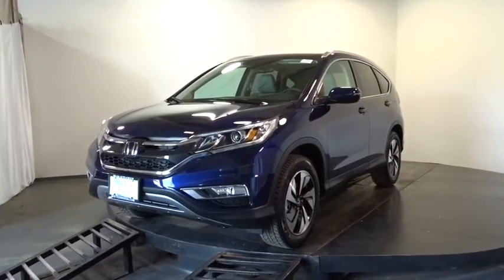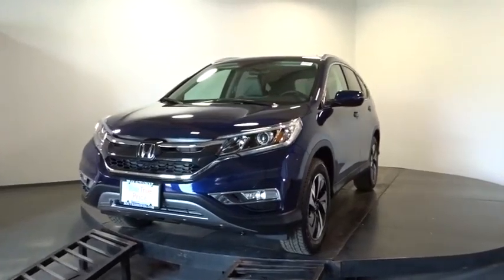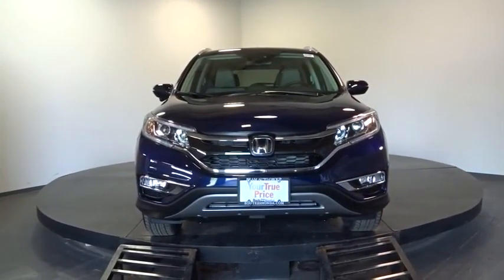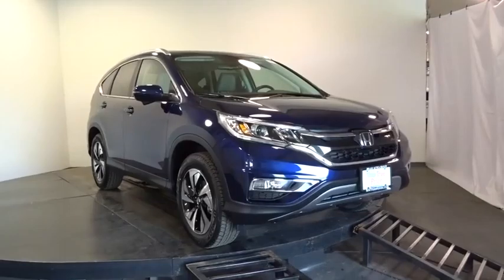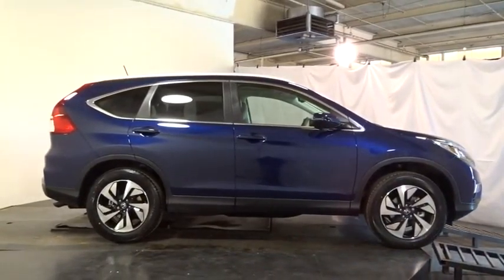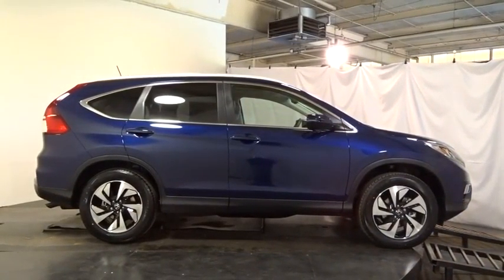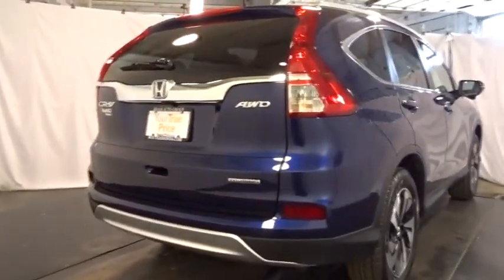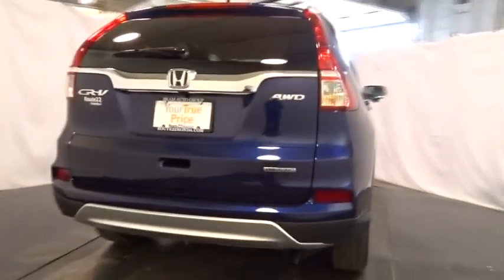2016 Honda CR-V Hillside, Newark, Union, Elizabeth, Springfield, NJ 161965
2 LCD Monitors In The Front,Radio: AM/FM/CD/HD/SiriusXM Audio System -inc: 328-Watts, 7 speakers including subwoofer, 7 display w/satellite-linked navigation system, voice recognition, HD digital traffic, high-resolution WVGA (800x480) electrostatic touch-screen, customizable feature settings, Bluetooth streaming audio, Pandora Internet radio compatibility, USB/display audio interfaces, MP3/Windows Media Audio (WMA) playback capability, Radio Data System (RDS) and Speed-Sensitive Volume Control (SVC),Bluetooth Handsfreelink Wireless Phone Connectivity,Audio Theft Deterrent,Radio w/Seek-Scan, Clock and Steering Wheel Controls,Integrated Roof Antenna,Steel Spare Wheel,Body-Colored Power Heated Side Mirrors w/Convex Spotter, Manual Folding and Turn Signal Indicator,Tailgate/Rear Door Lock Included w/Power Door Locks,Programmable Projector Beam Halogen Daytime Running Headlamps w/Delay-Off,Speed Sensitive Variable Intermittent Wipers,Body-Colored Front Bumper w/Colored Rub Strip/Fascia Accent and Black Bumper Insert,Compact Spare Tire Mounted Inside Under Cargo,Front Fog Lamps,Body-Colored Door Handles,Black Bodyside Cladding and Black Wheel Well Trim,Power Liftgate Rear Cargo Access,Roof Rack Rails Only,Fully Galvanized Steel Panels,Express Open/Close Sliding And Tilting Glass 1st Row Sunroof w/Sunshade,Fixed Rear Window w/Fixed Interval Wiper, Heated Wiper Park and Defroster,Chrome Side Windows Trim and Black Front Windshield Trim,Tires: P225/60R18 99H All-Season,Wheels: 18 Alloy,Body-Colored Rear Bumper w/Colored Rub Strip/Fascia Accent and Black Bumper Insert,Black Grille w/Chrome Surround,Clearcoat Paint,Deep Tinted Glass,4-Way Passenger Seat -inc: Manual Recline and Fore/Aft Movement,Remote Keyless Entry w/Integrated Key Transmitter, Illuminated Entry, Illuminated Ignition Switch and Panic Button,Leather Gear Shift Knob,Seats w/Vinyl Back Material,Door Mirrors,Systems Monitor,2 12V DC Power Outlets,Power Door Locks w/Autolock Feature,Front Map Lights,Carpet Floor Trim,Cruise Control w/Steering Wheel Controls,Voice Activated Dual Zone Front Automatic Air Conditioning,Air Filtration,Proximity Key For Doors And Push Button Start,Cargo Space Lights,Interior Trim -inc: Simulated Wood Instrument Panel Insert, Metal-Look Door Panel Insert, Metal-Look Console Insert, Chrome And Metal-Look Interior Accents,Analog Display,Perimeter Alarm,Rear Cupholder,Power Rear Windows and Fixed 3rd Row Windows,Driver Foot Rest,Trunk/Hatch Auto-Latch,Compass,Remote Releases -Inc: Mechanical Fuel,Locking Glove Box,Outside Temp Gauge,HomeLink Garage Door Transmitter,Engine Immobilizer,Distance Pacing,HVAC -inc: Underseat Ducts and Console Ducts,Roll-Up Cargo Cover,Valet Function,2 Seatback Storage Pockets,5 Person Seating Capacity,Full Carpet Floor Covering -inc: Carpet Front And Rear Floor Mats,Fade-To-Off Interior Lighting,Full Floor Console w/Covered Storage, Mini Overhead Console w/Storage, Conversation Mirror and 2 12V DC Power Outlets,60-40 Folding Split-Bench Front Facing Flip Forward Cushion/Seatback Rear Seat,Front Cupholder,Driver And Passenger Visor Vanity Mirrors w/Driver And Passenger Illumination,Heated Front Bucket Seats -inc: driver's seat w/10-way power adjustment, power lumbar support and 2-position memory,Sliding Front Center Armrest and Rear Center Armrest,Leather Seat Trim,Power 1st Row Windows w/Driver 1-Touch Up/Down,Leather/Metal-Look Steering Wheel,Day-Night Auto-Dimming Rearview Mirror,Gauges -inc: Speedometer, Odometer, Engine Coolant Temp, Tachometer, Trip Odometer and Trip Computer,Instrument Panel Bin, Driver / Passenger And Rear Door Bins,Full Cloth Headliner,Manual Tilt/Telescoping Steering Column,Manual Adjustable Front Head Restraints and Manual Adjustable Rear Head Restraints,Leatherette Door Trim Insert,Trip Computer,Delayed Accessory Power,Multi-Link Rear Suspension w/Coil Springs,5.048 Axle Ratio,Strut Front Suspension w/Coil Springs,4-Wheel Disc Brakes w/4-Wheel ABS, Front Vented Discs, Brake Assist and Hill Hold Control,GVWR: TBD,Transmission: Continuously Variable w/Sport Mode,Single Stainless Steel Exhaust,Gas-Pressurized Shock Absorbers,Front And Rear Anti-Roll Bars,36-Amp/Hr 410CCA Maintenance-Free Battery,15.3 Gal. Fuel Tank,Permanent Locking Hubs,Engine: 2.4L I-4 16-Valve DOHC i-VTEC,Automatic Full-Time All-Wheel Drive,Electric Power-Assist Speed-Sensing Steering,Honda LaneWatch Right Side Camera,Dual Stage Driver And Passenger Seat-Mounted Side Airbags,Airbag Occupancy Sensor,Right Side Cam